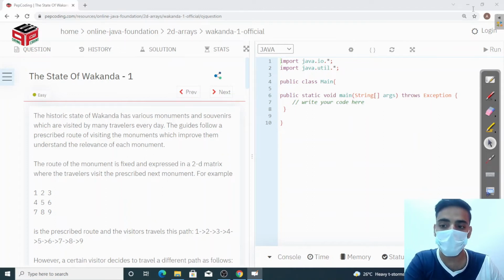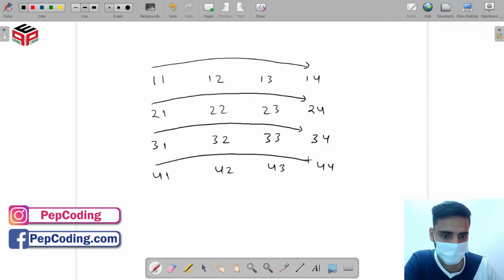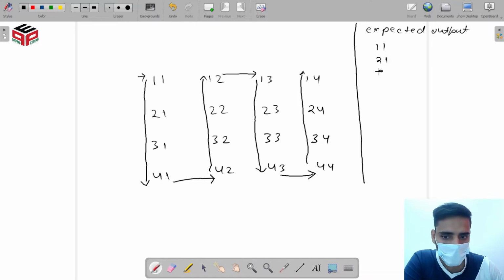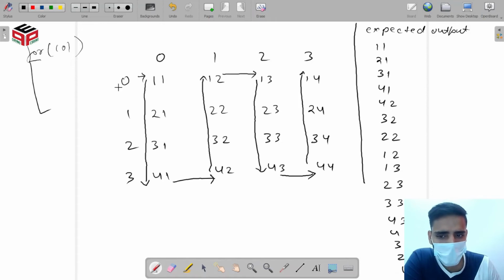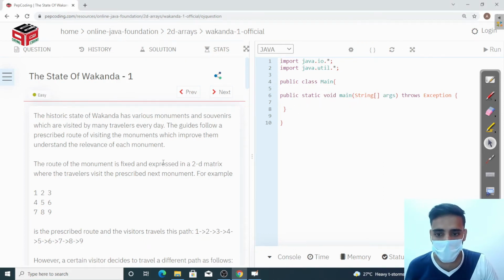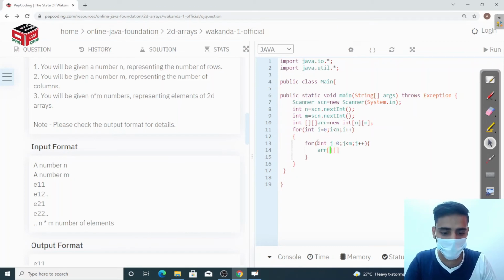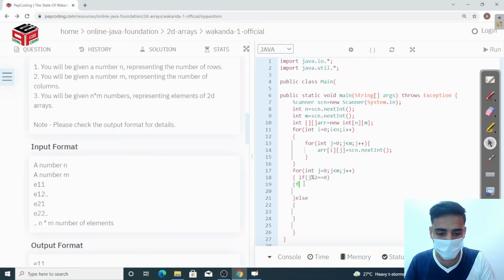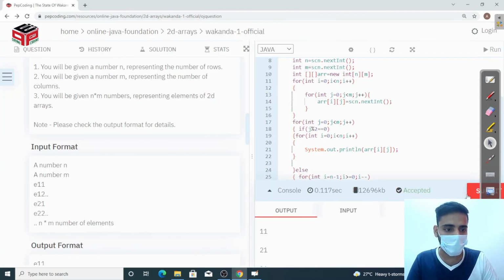The State of Wakanda - 1 2D Arrays | In English | Java | Video_3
Question Name:
Spiral Display

Question Statement:
1. You are given a number n, representing the number of rows.
2. You are given a number m, representing the number of columns.
3. You are given n*m numbers, representing elements of 2d array a.
4. You are required to traverse and print the contents of the 2d array in form of a spiral.
Note - Please check the sample output for details.

Topic

Used DataStructure

TimeComplexity: O(n^2)

SpaceComplexity: O(1)